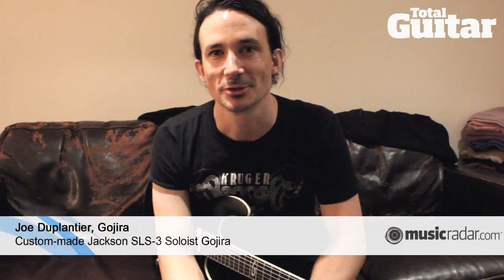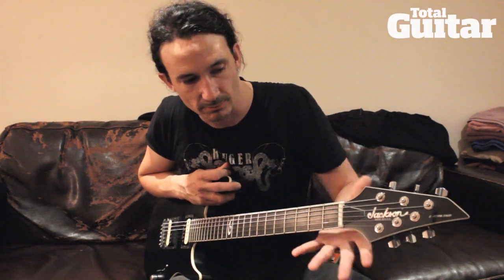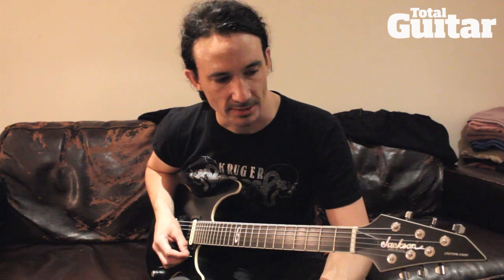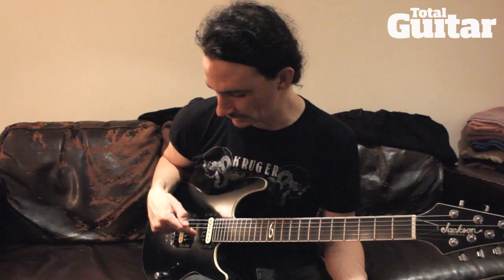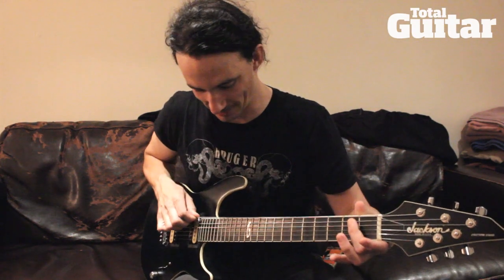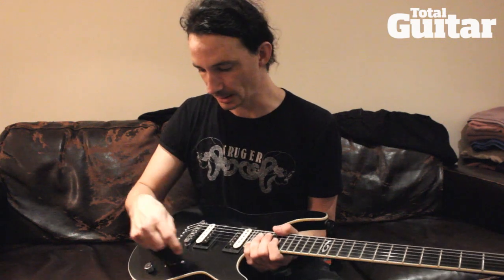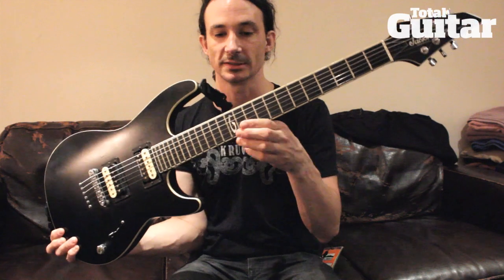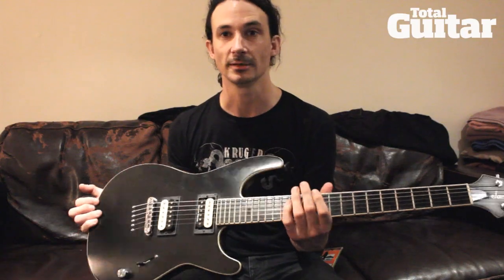Me And My Guitar: Gojira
Joe Duplantier, the guitarist and frontman of French metallers Gojira on his custom-built Jackson SLS-3 Soloist